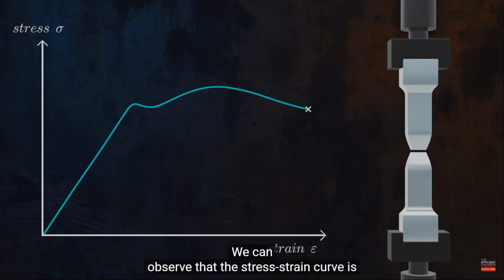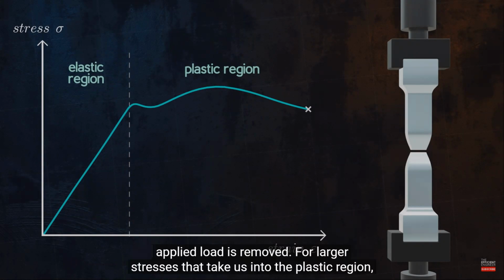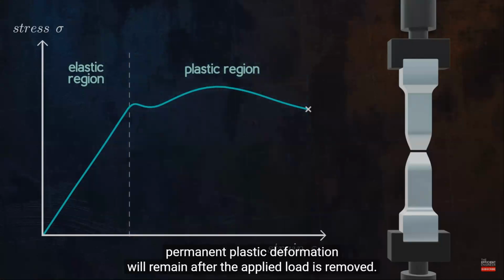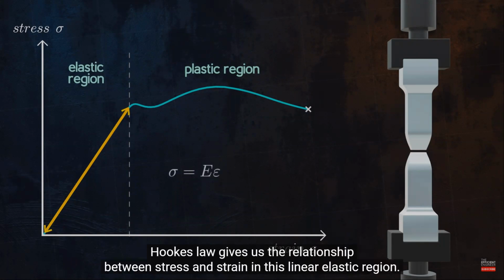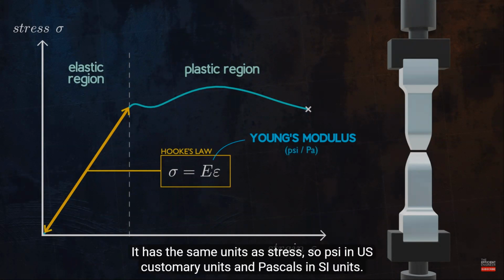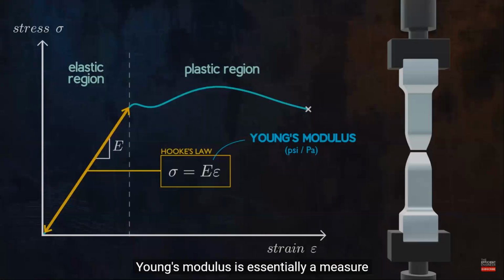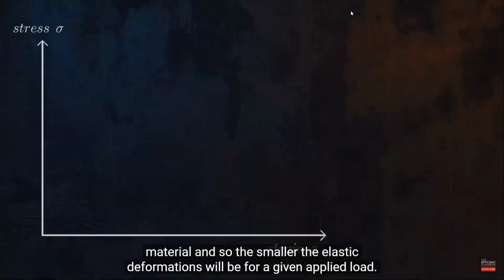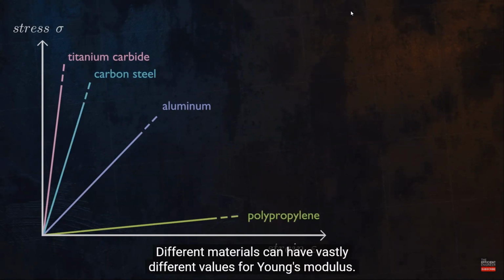Stress vs Strain & E Educational video